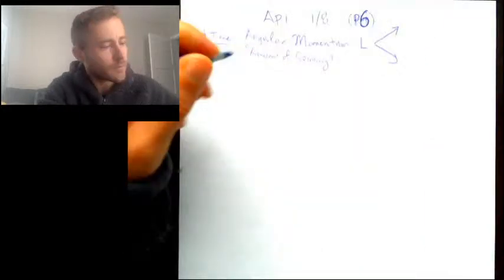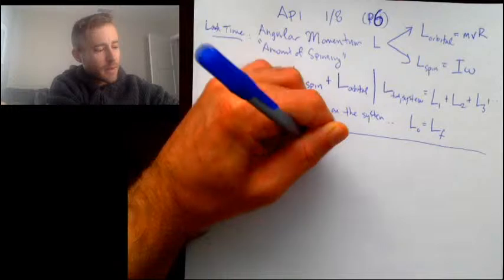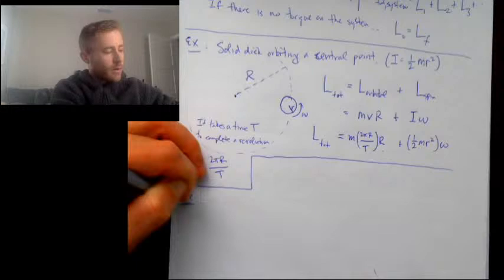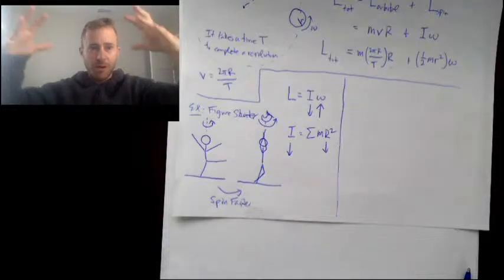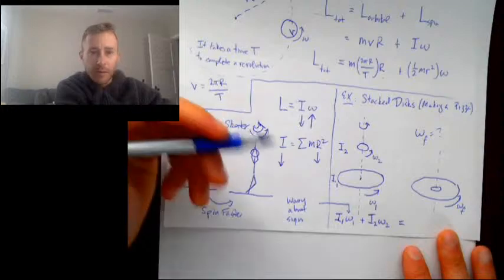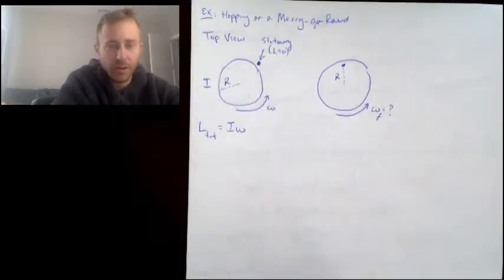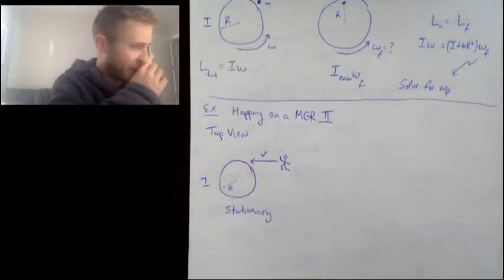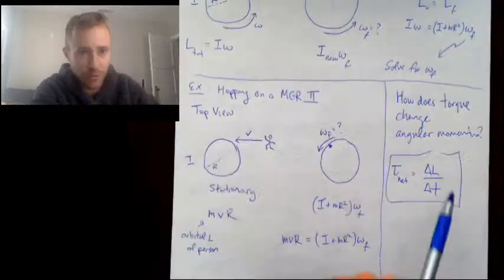AP1 1/8 (P6)